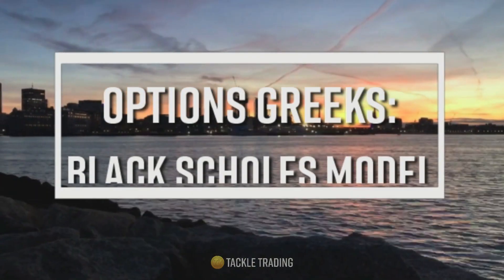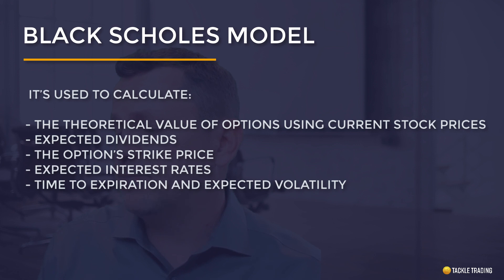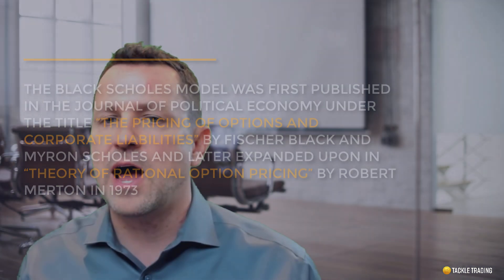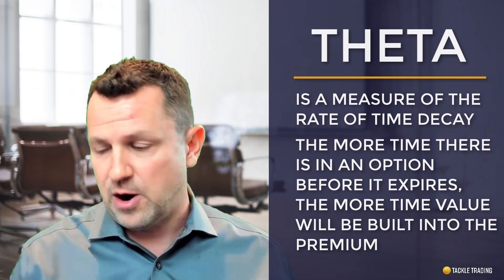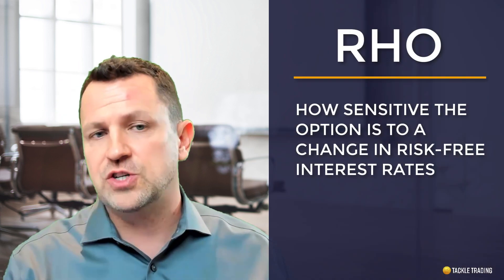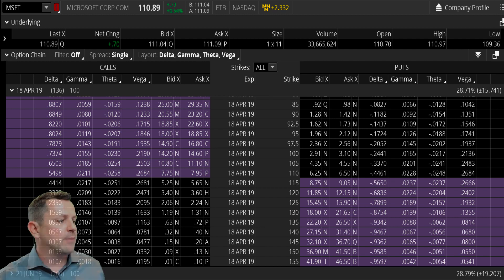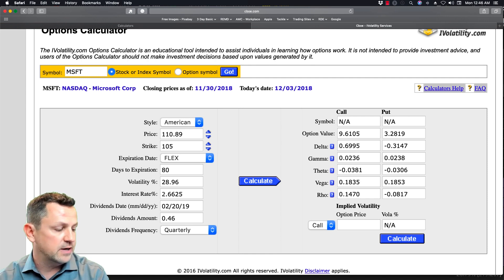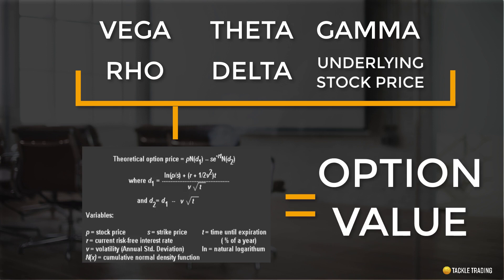Options Greeks Guide Part 2: What Is The Black-Scholes Model (BONUS: FREE Options Greeks Guide)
What is the BlackScholes Model and why is it relevant to your trading? This is what this video will cover. Here are the topics

✅  The History of the Black-Scholes Model
✅  The Mathematical Formula
✅  What it is used for
✅  How to use the Black-Scholes Model in your trading